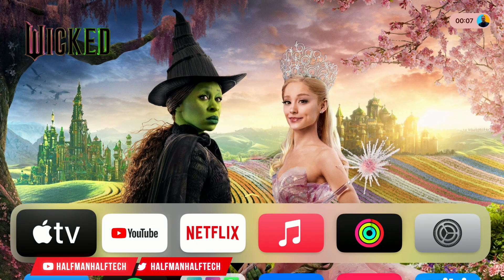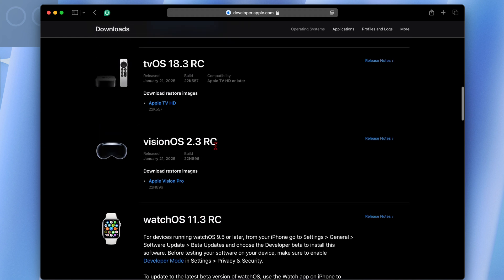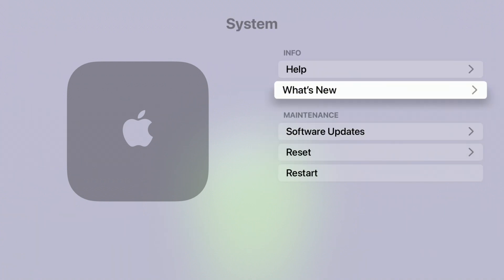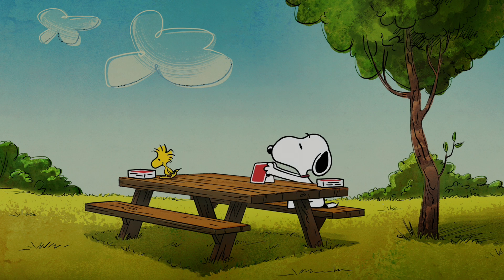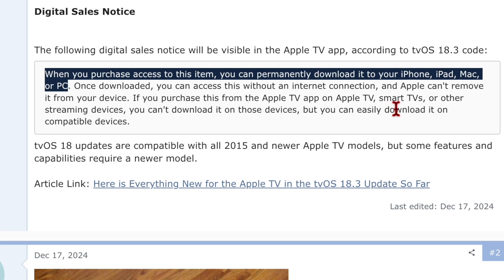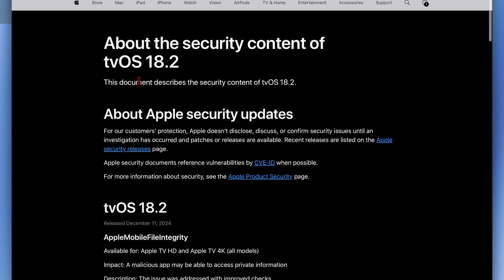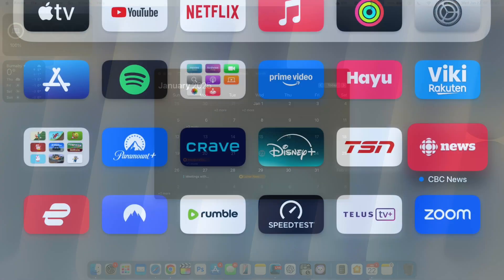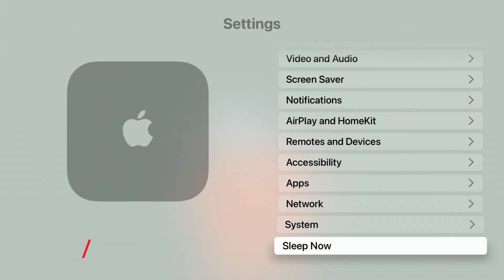Apple tvOS 18.3 RC Hands On First Look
00:00 - tvOS 18.3 Rc is out
00:42 - iOS 18.3 & other updates released
01:40 - New software changes
02:10 - New what’s new tab in tvOS 18.3
02:49 - Snoopy screen savers are available on these Apple TV devices
03:48 - New digital sales notice
05:04 - tvOS 18.3 releases notes & security updates
06:00 - tvOS 18.3 release date
06:40 - tvOS 18.3 performance
07:08 - Apple TV shows
07:26 - Apple TV categories missing